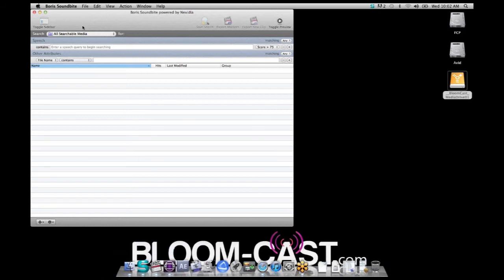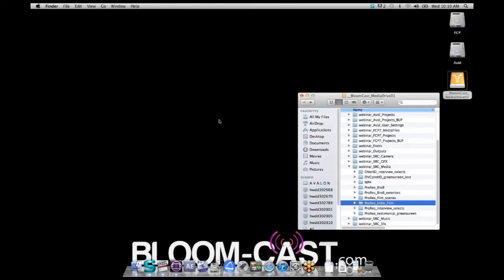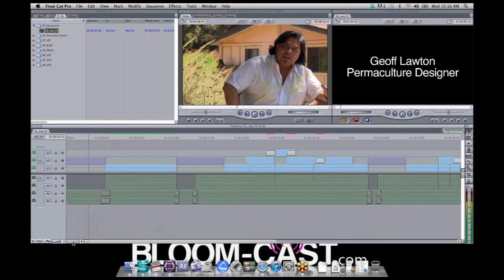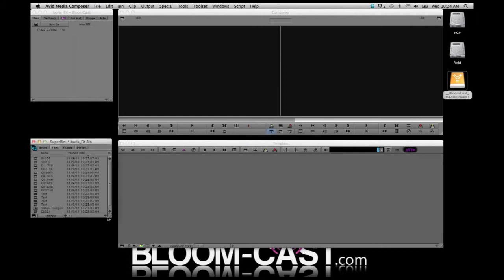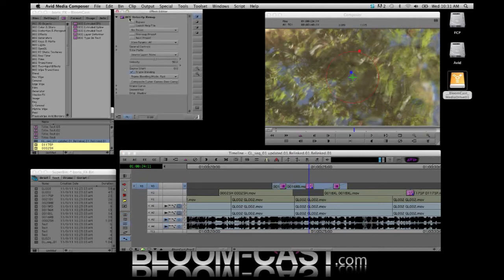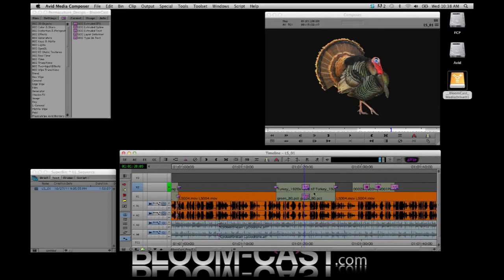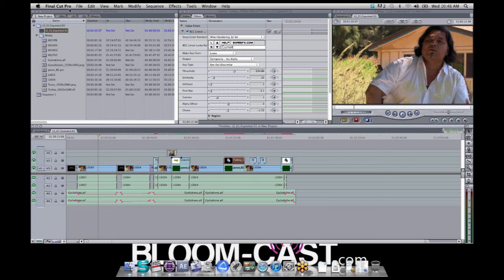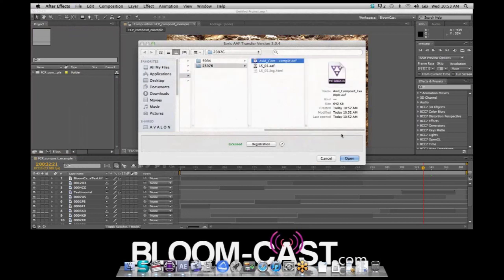Webinar Replay: Streamline Your Editing Workflow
On November 9, 2011, VFX expert Steve Holyhead demonstrated how Boris workflow and VFX tools can streamline your workflow when working with video editing applications from Adobe, Avid, and Apple.